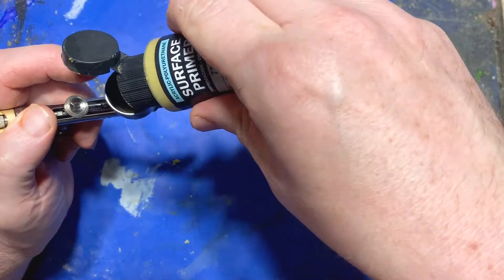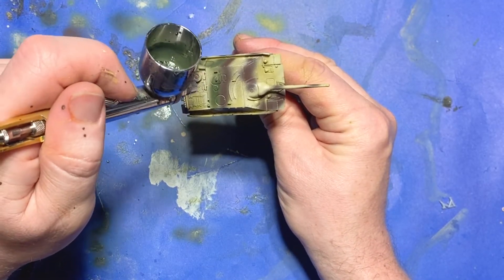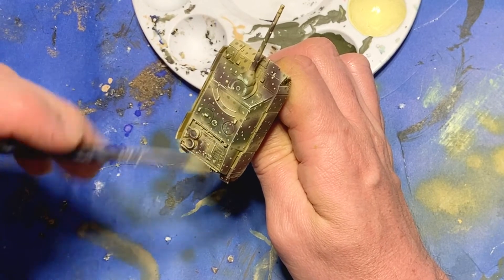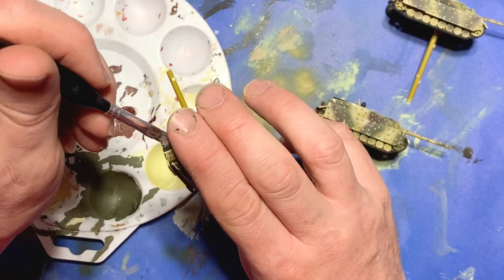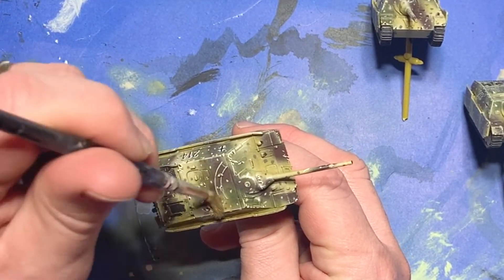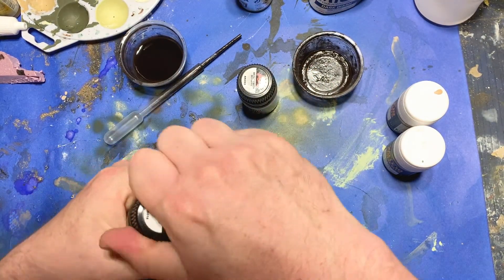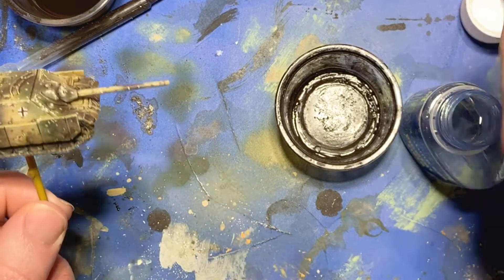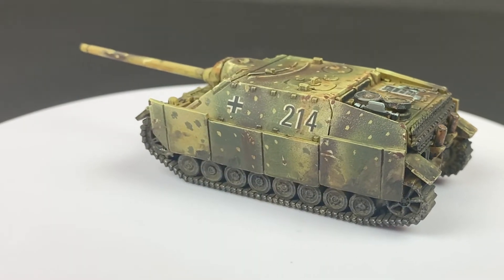Easy Model Painting: German World War II Ambush Camouflage, For Flames of War, Miniatures & Wargames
Follow along as I paint the German WWII Ambush camouflage pattern on a Panzer IV 70 by Battlefront Miniatures for Flames of War.  The  Ambush pattern is often considered too complex or difficult to paint on scale models.  In this tutorial, I will show you a model painting technique so you can do it.  It is really not hard to do and should be an easy project for both beginners and advanced painters and model builders.

If you like miniature wargaming of any type including Warhammer, 40k, dioramas,  Advanced Dungeons and Dragons (D&D), Black Powder, napoleonics, historicals and Bolt Action, I suggest you watch this tutorial as many of the techniques featured here for both beginning and advanced model painters would be useful.